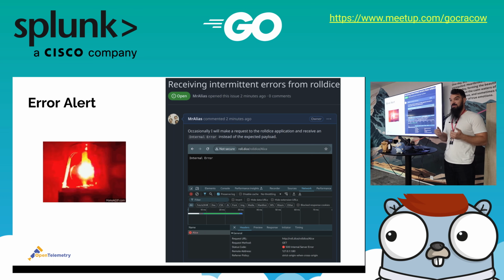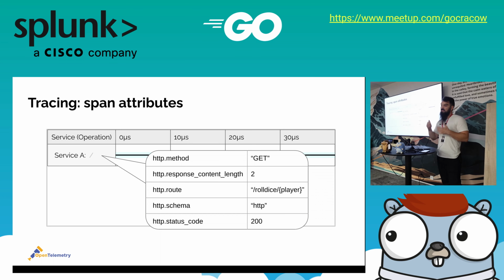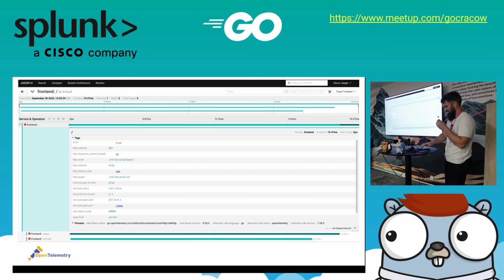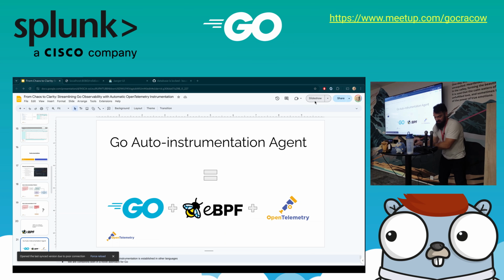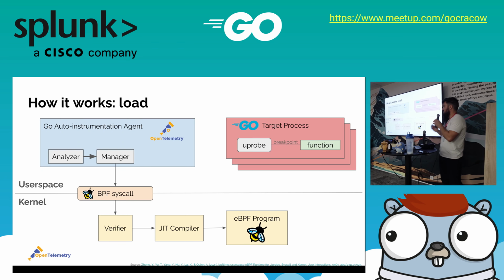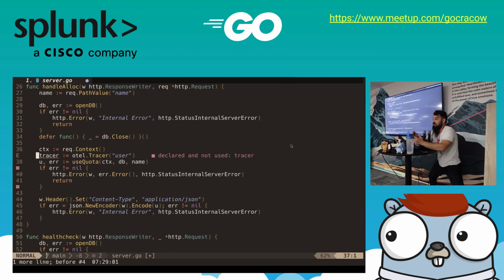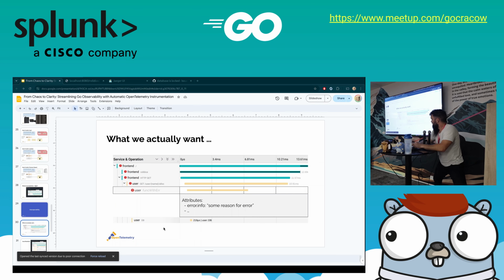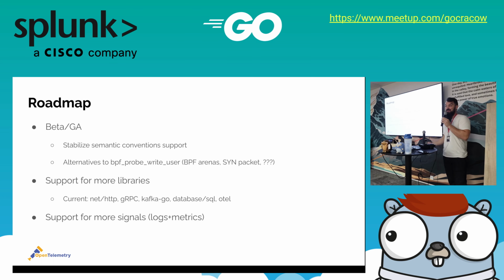GoCracow #13: Tyler Yahn, Streamlining Go Observability with Automatic OpenTelemetry Instrumentation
Observability is crucial for ensuring the health and performance of modern software, yet developers often face significant hurdles in its implementation. This talk will show how Go developers can effortlessly overcome these challenges using OpenTelemetry auto-instrumentation, which simplifies capturing vital telemetry without requiring any code changes.
Discover how OpenTelemetry’s auto-instrumentation for Go leverages eBPF technology to provide high-performance, low-overhead instrumentation without altering your existing codebase. This talk will cover the technical details of this approach, present real-world examples, and offer best practices to maximize the benefits of auto-instrumentation. Whether you’re a seasoned observability expert or just starting out, this session will equip you with the knowledge to enhance your Go application monitoring and troubleshooting with greater ease and efficiency.

Tyler Yahn is a Senior Software Engineer at Splunk and a Maintainer of the OpenTelemetry Go project. He has a background in designing, building, and running distributed systems. Currently, he devotes his time to building and improving OpenTelemetry.